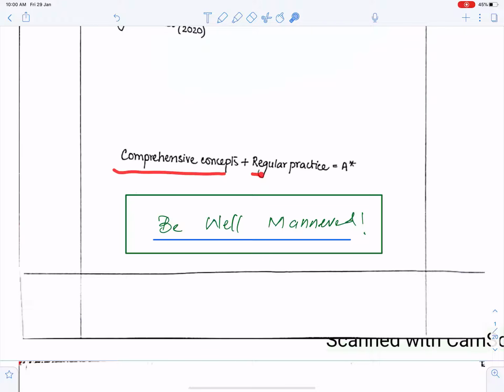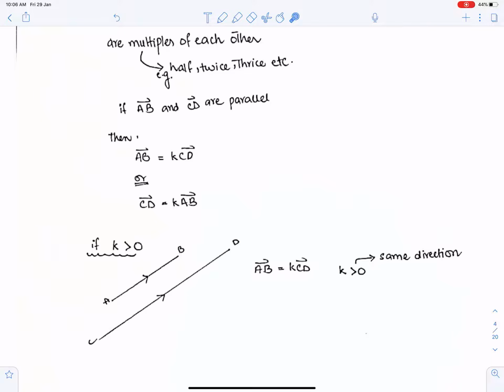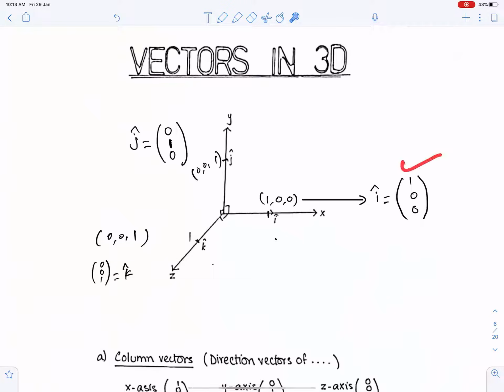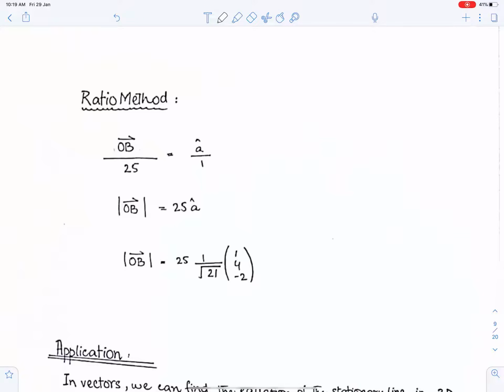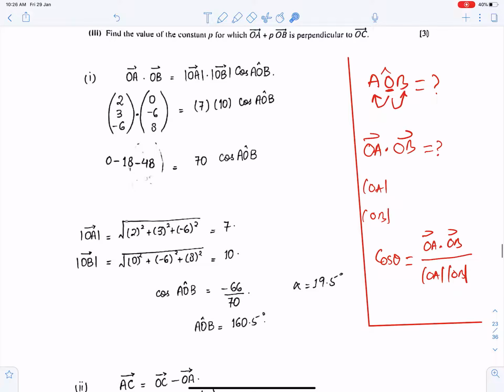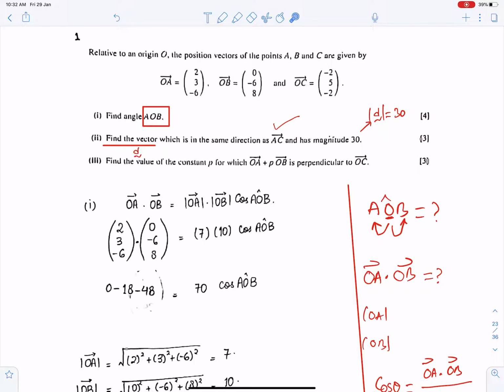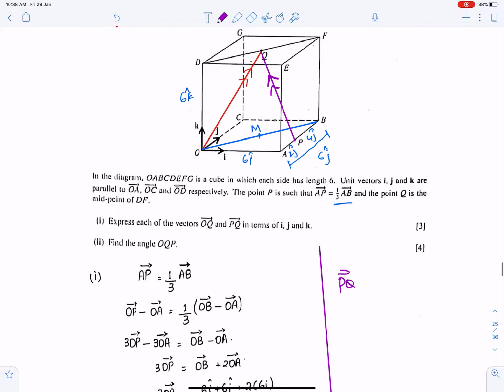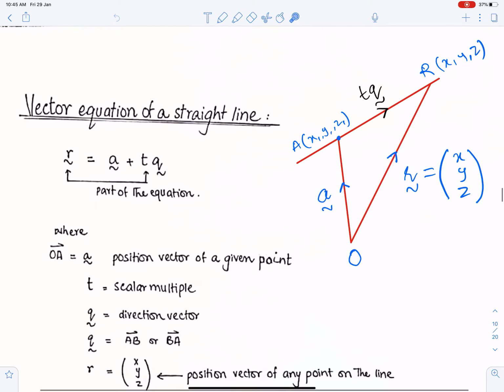A2 Math P3. VECTORS Basic Concepts. Vectors Lecture 1(a).